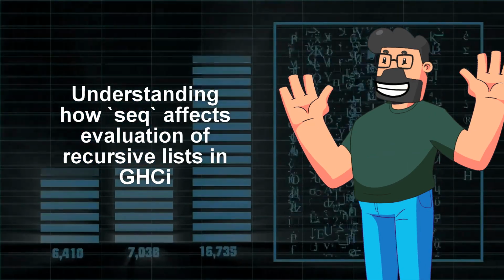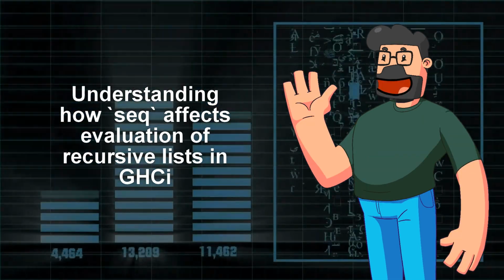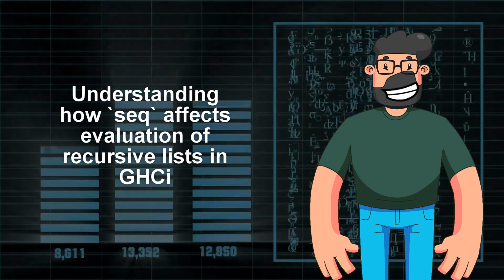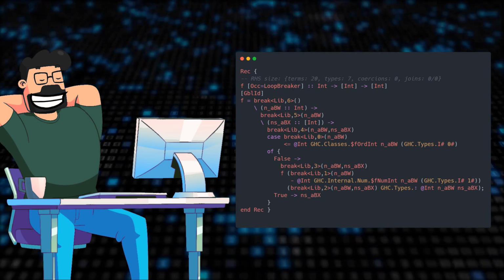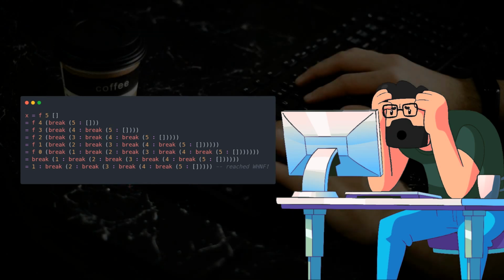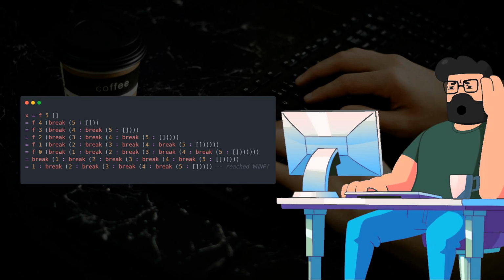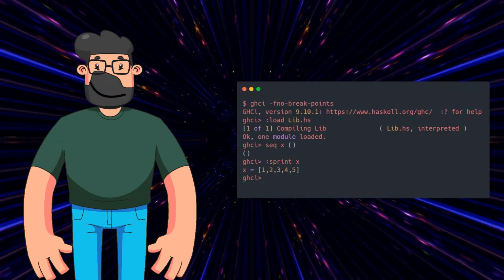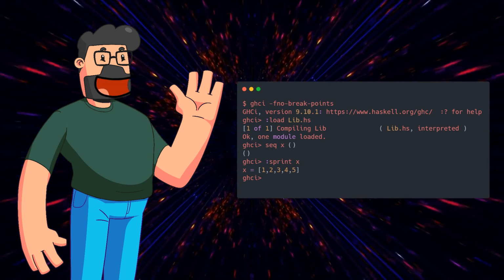Understanding how `seq` affects evaluation of recursive lists in GHCi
Watch this video to understand how `seq` affects the evaluation of recursive lists in GHCi. `seq` apparently does or doesn't force evaluation of the entire recursively-defined list depending on how it is loaded into GHCi.

✅ VIDEO INFO:
00:00:00 - GHC's behavior: Unraveling the evaluation.
00:00:33 - Analyzing GHCi code breakpoints for debugging.
00:01:04 - Focus on 'g': Smooth, breakpoint-free evaluation.
00:01:32 - Exploring 'f' with strategic breakpoints.
00:01:59 - Analyzing 'x = f 5' evaluation chain.
00:02:26 - Breakpoints off, GHC evaluates functions consistently.

This solution would not have been possible without the contributions of users: Rafi and HTNW